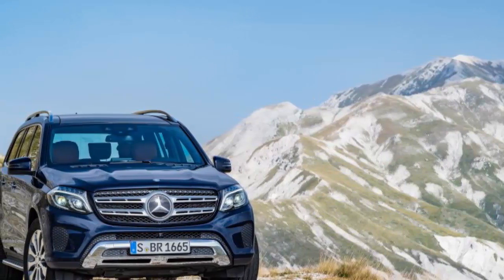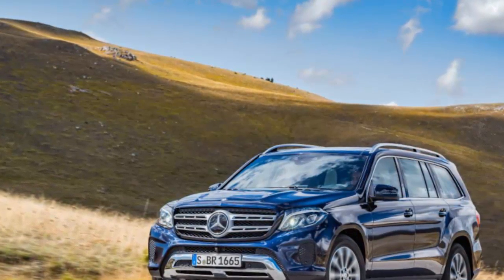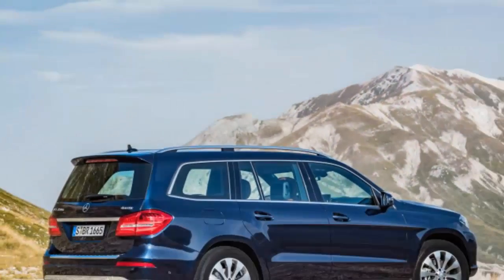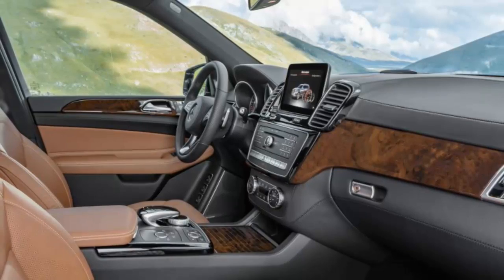New car review | 2017 Mercedes GLS best big luxury SUV